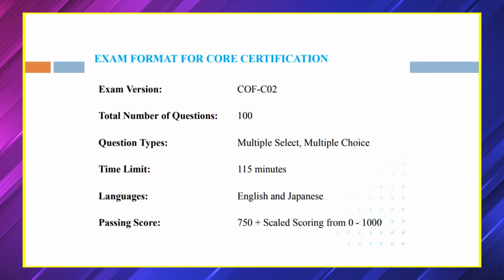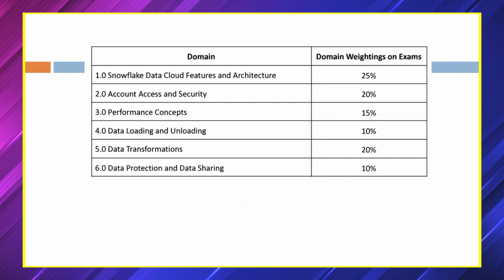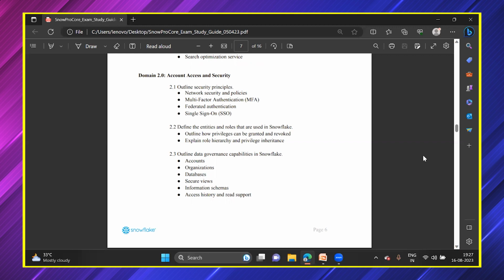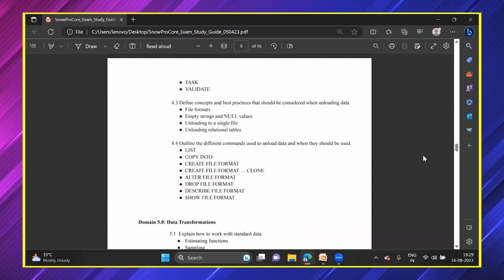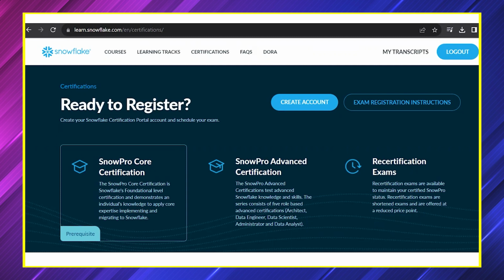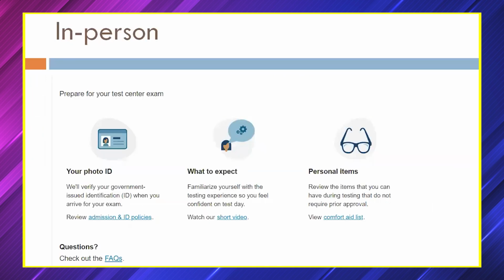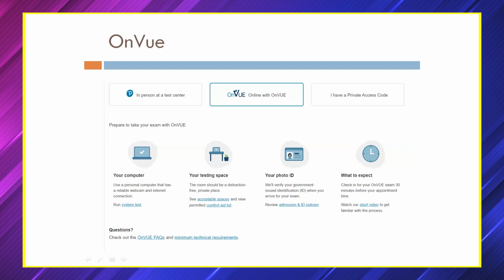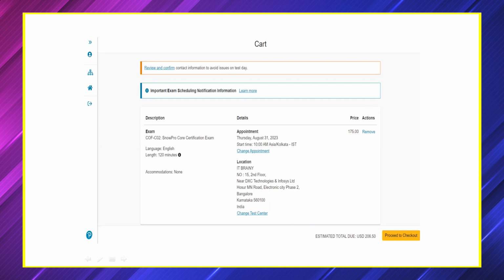How to Prepare for SNOWPRO Certification ! | KSR DATAVIZON